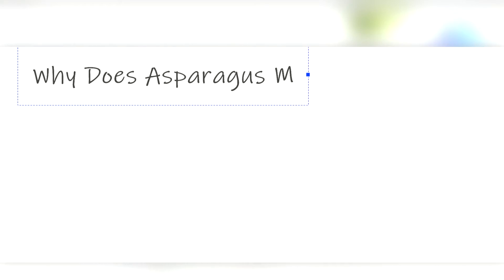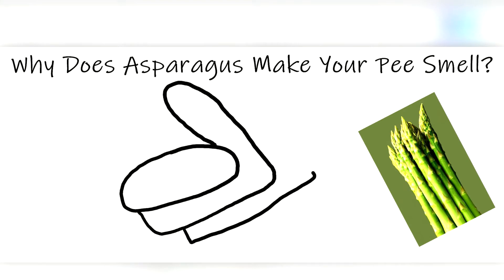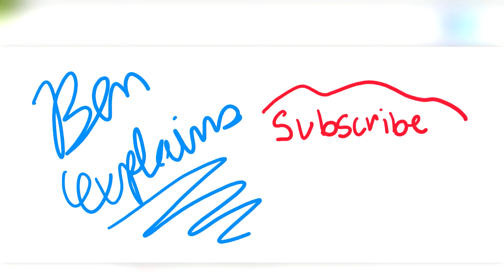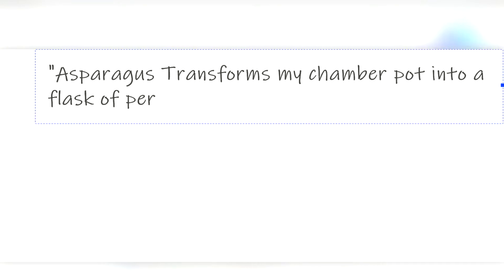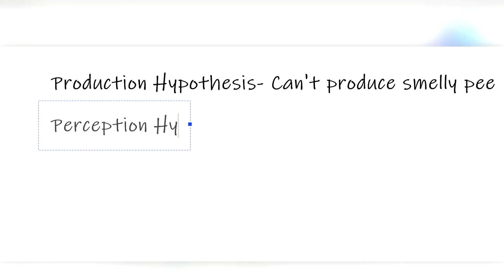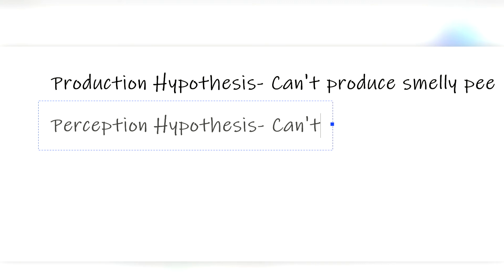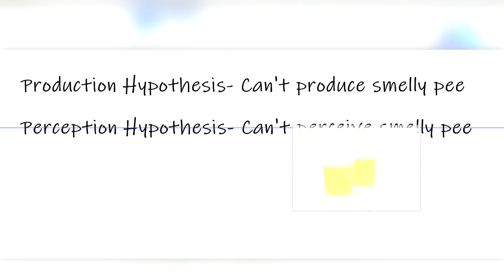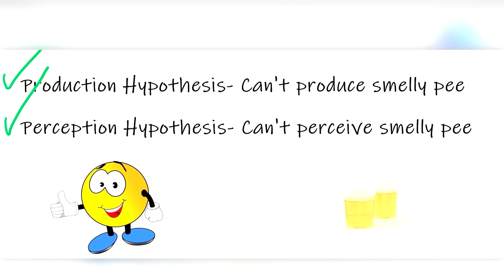Why Does Asparagus Make Your Pee Smell? Asparagus Pee Explained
In this video Ben explains why asparagus makes your pee smell. We will discuss the science behind asparagus pee as well as why only some individuals get smelly asparagus pee.